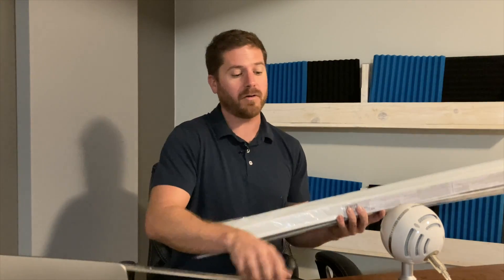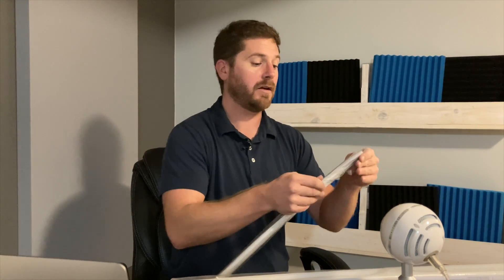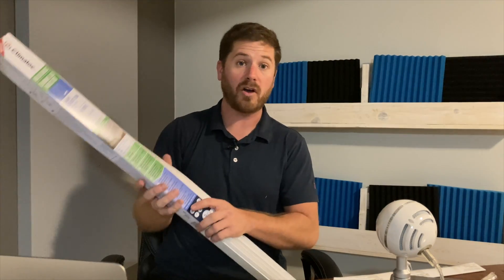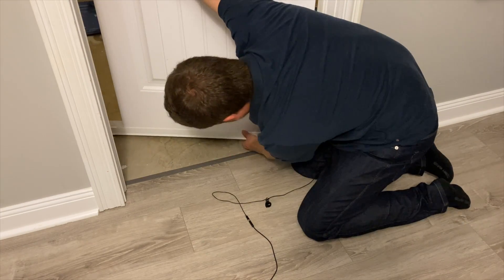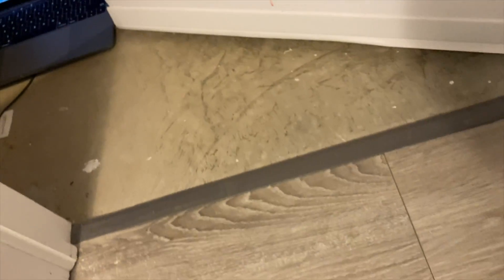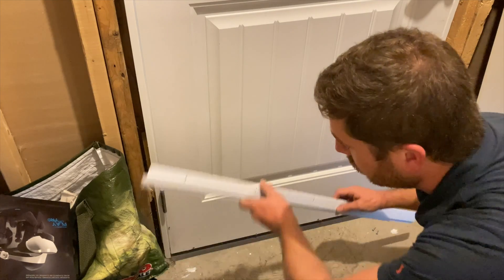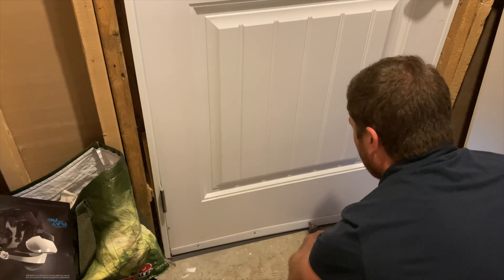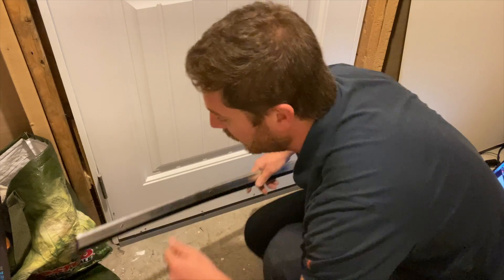Testing Door Sweeps For Soundproofing - With Decibel Meter!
In this video, I will be testing out 4 different types of door sweeps using a decibel meter to find out which door sweep is best for soundproofing a door.

All these door sweeps are very different from one another. From an industrial rubber bottom door sweep to a thin vinyl door sweep and everything in between, will they give us different results regarding sound proofing?

If you're looking to soundproof a door in your home or office then this video is for you because the number one path for noise to come through a door is from the bottom gap, once that gap is sealed noise will have a much harder time getting through the door and into the room.

Here is a list of every door sweep I test out in this video. The links are from both Amazon and Home Depot to give you more buying options. They are in order as shown in the video.

1. Double Bubble Door Sweep (Winner)

2. Vinyl Door Sweep

3. L Shaped Door Sweep

4. Industrial Rubber Door Sweep (Recommended)